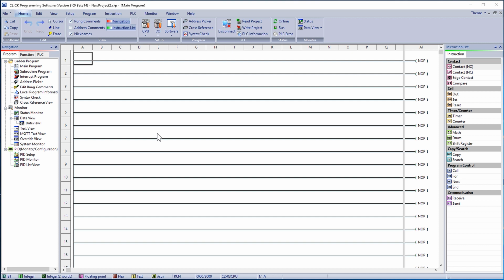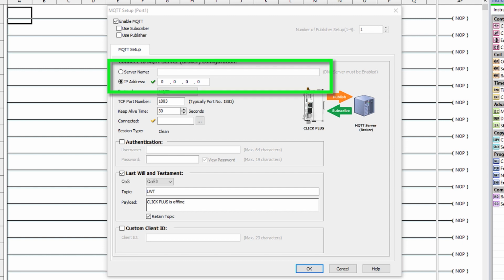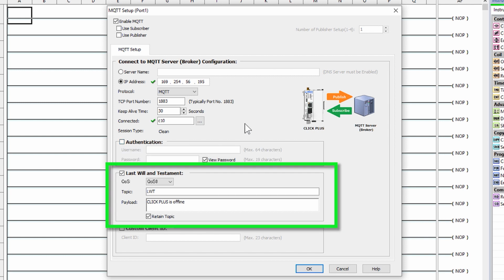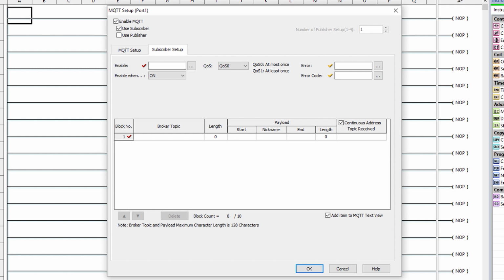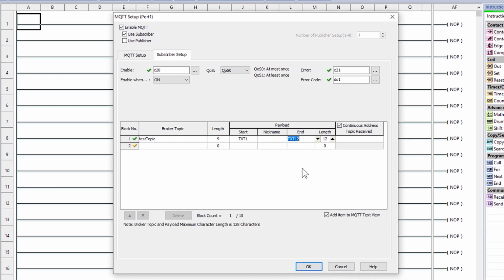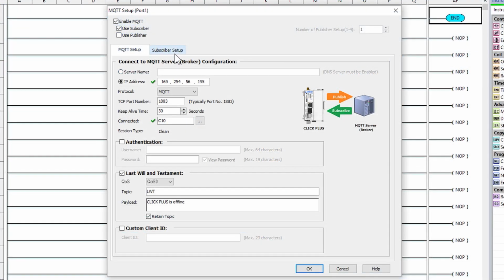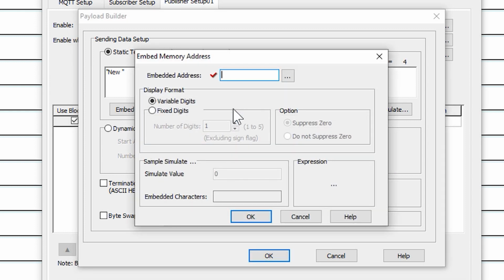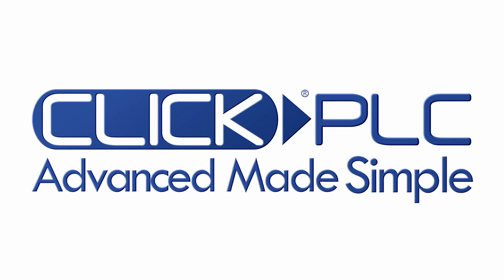CLICK PLUS PLC: MQTT Setup: Industrial Internet of Things (IIoT) at AutomationDirect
The Click PLUS PLC has now added MQTT to the CLICK PLC Line. This feature really helps integrate the CLICK PLUS PLC into the the industrial internet of things (IIoT).